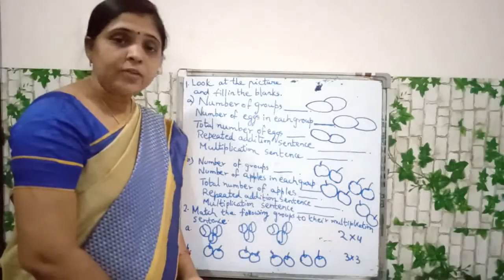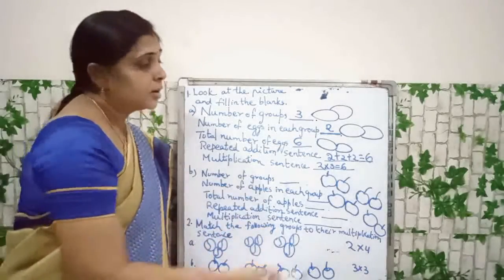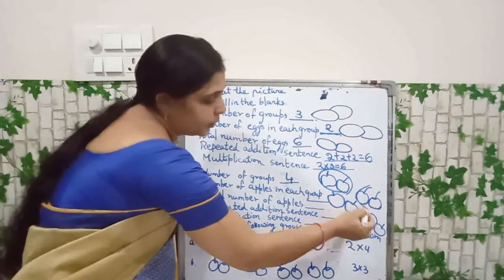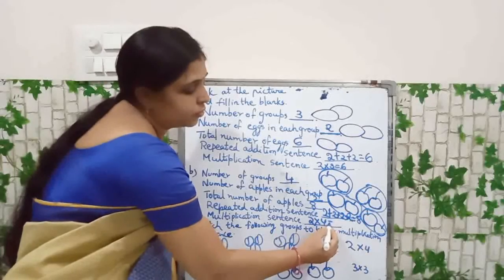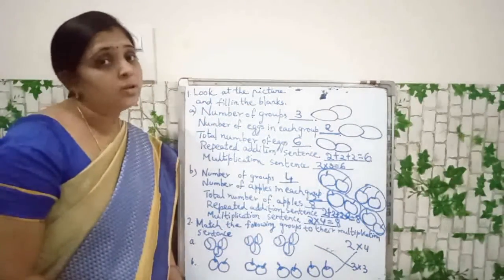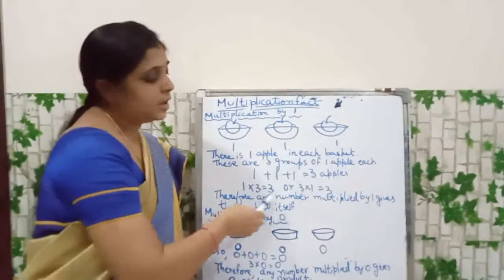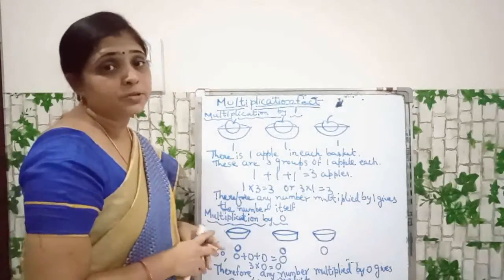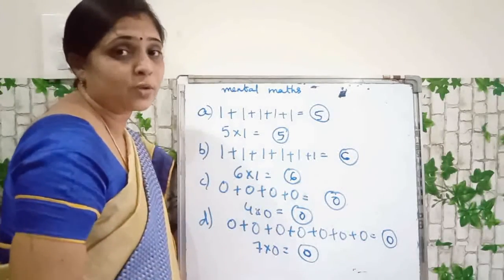Class-2 Maths (Revision)